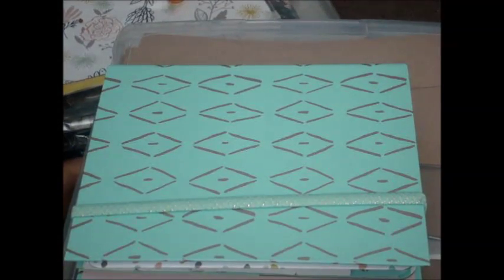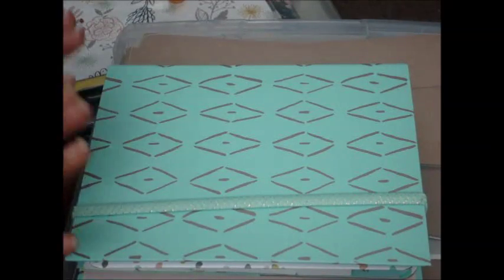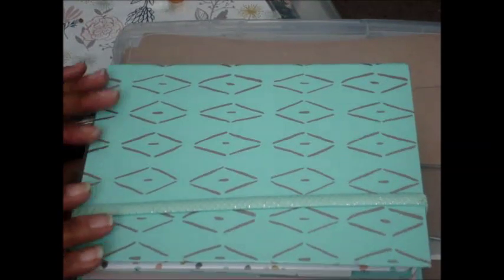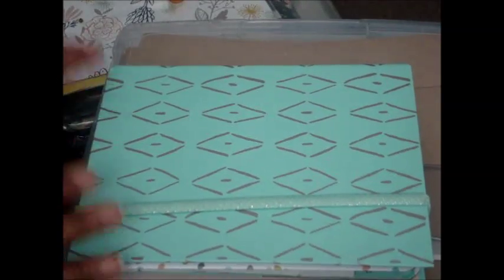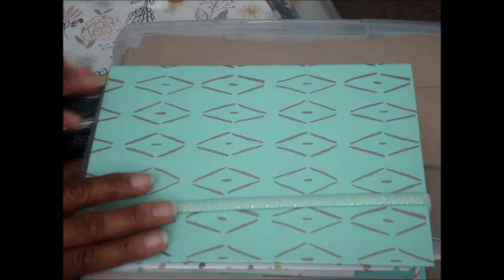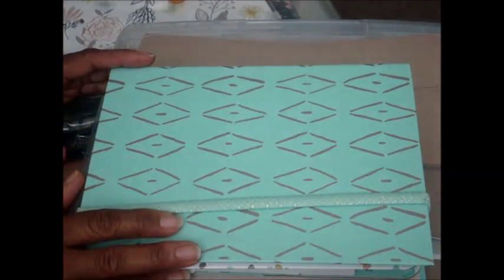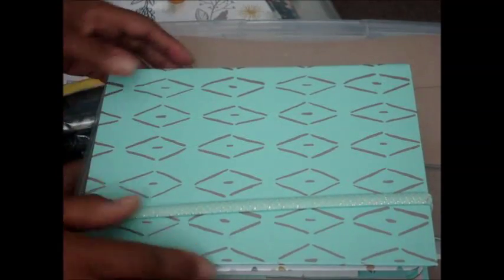My First Planner DIY Video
My inspiration for this video.